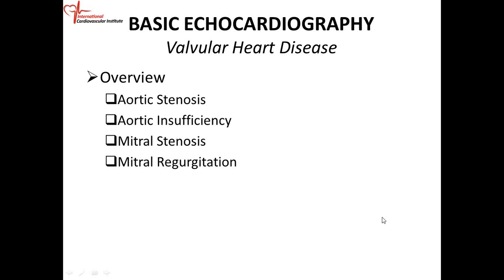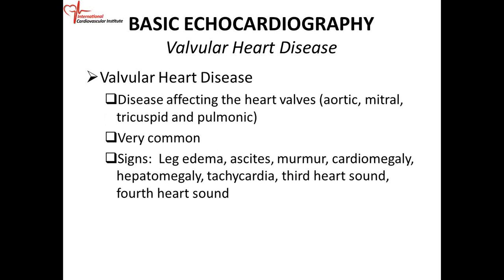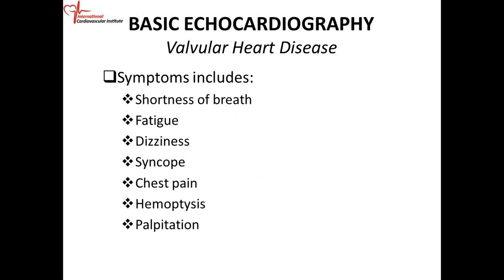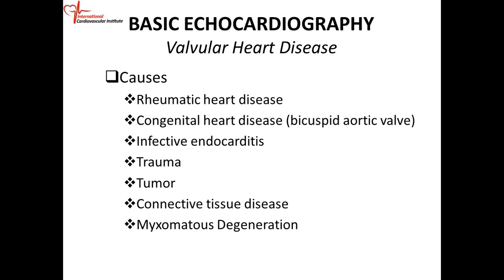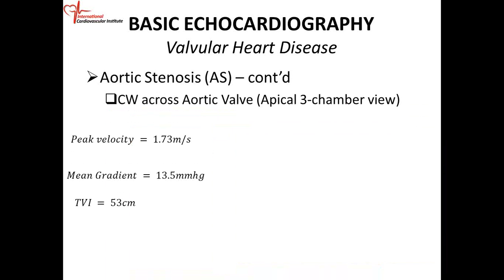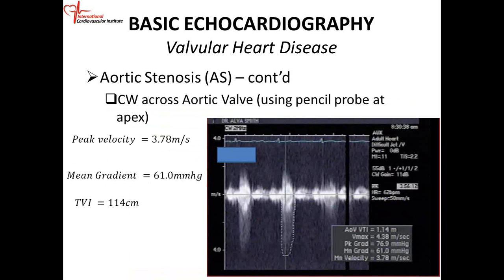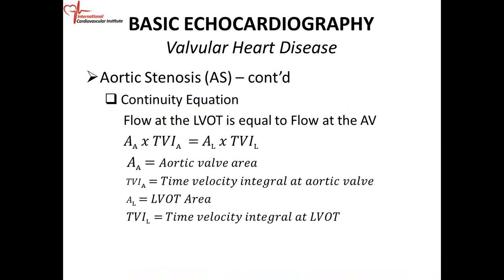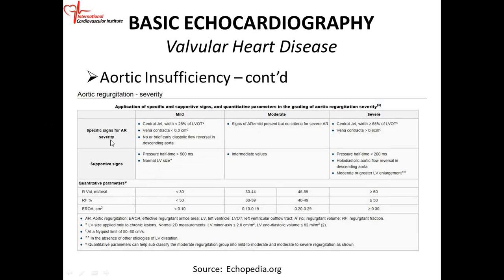2018 01 13 09 08 First year saturday lecture